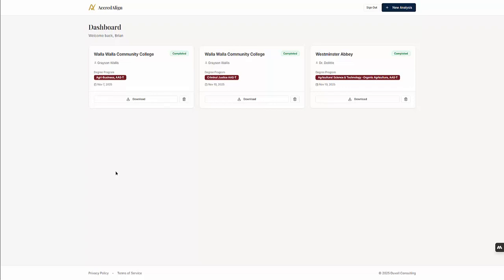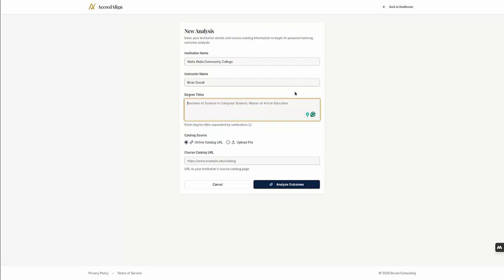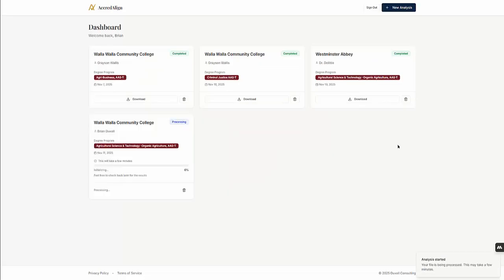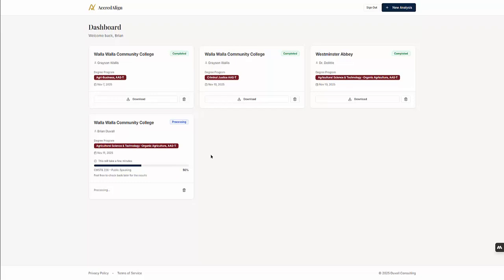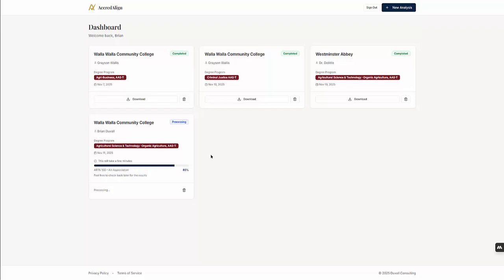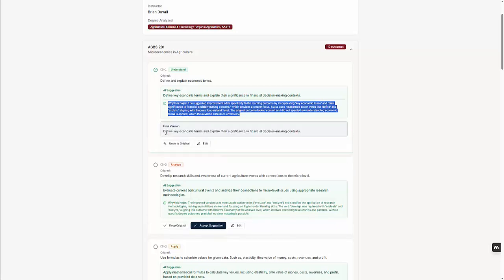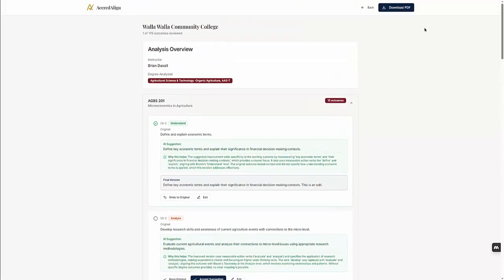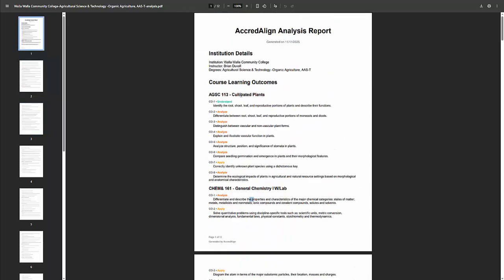Instructors: Analyze and Align Your Course Outcomes with Your Degree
AccredAlign lets higher education instructors quickly and easily analyze and update their Course Outcomes for Degree and compliance requirements.